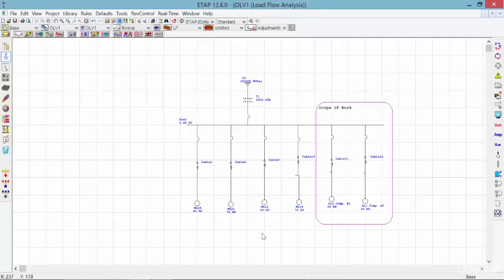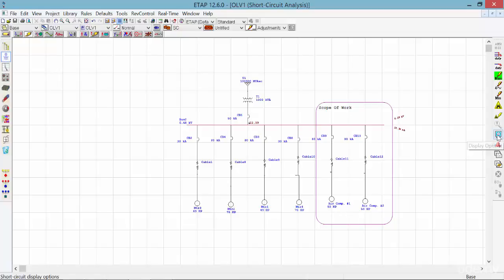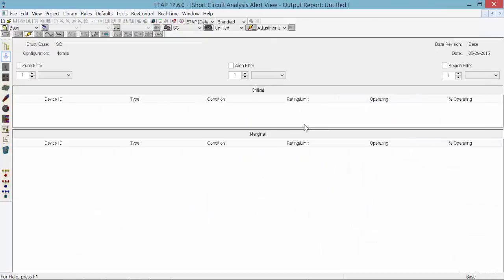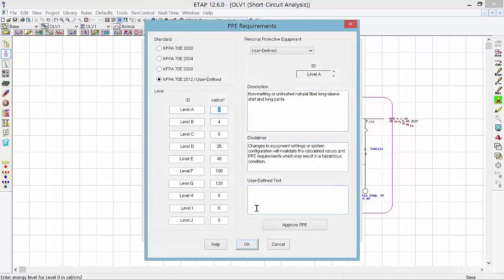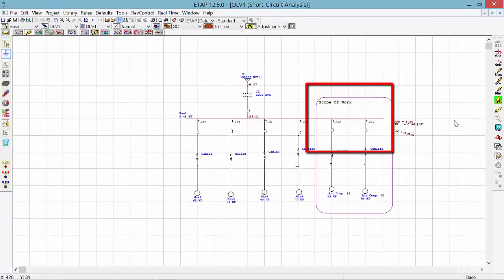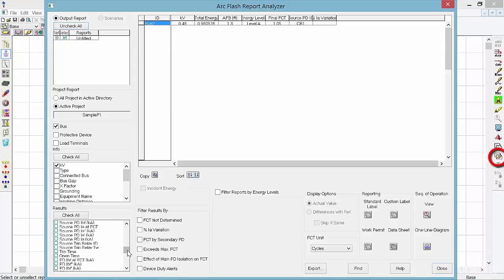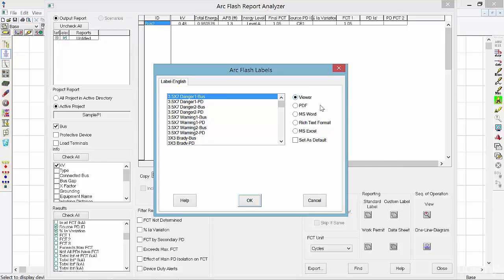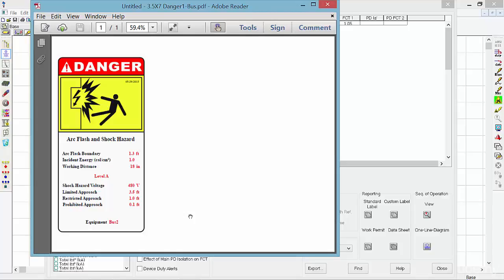22 Example explained use in a real case Part 3 Short and Arc Flash